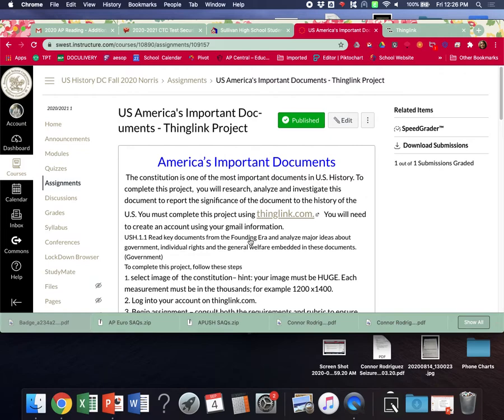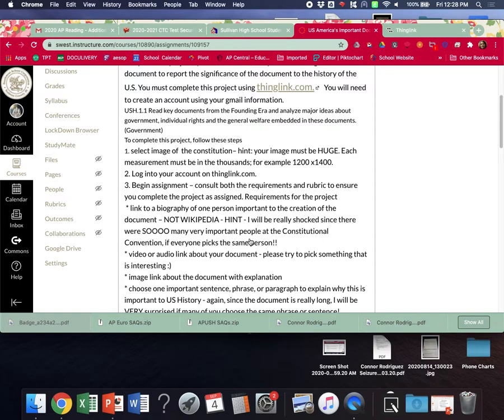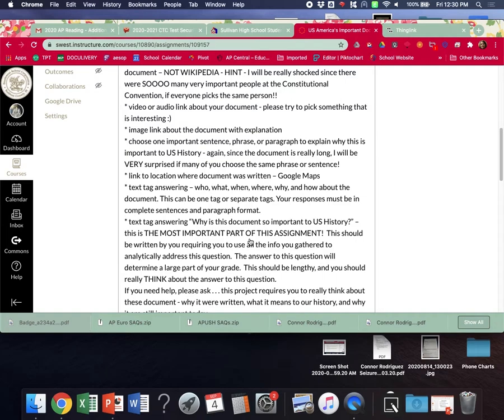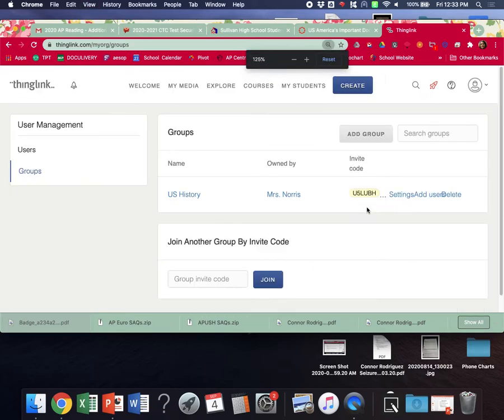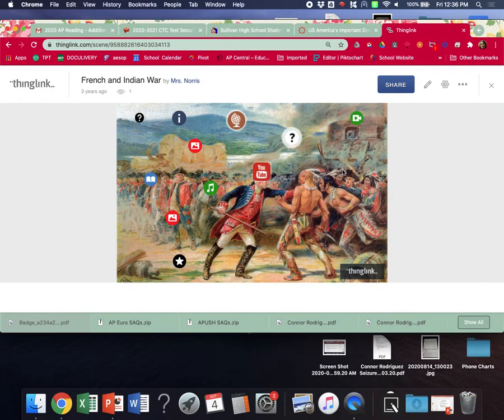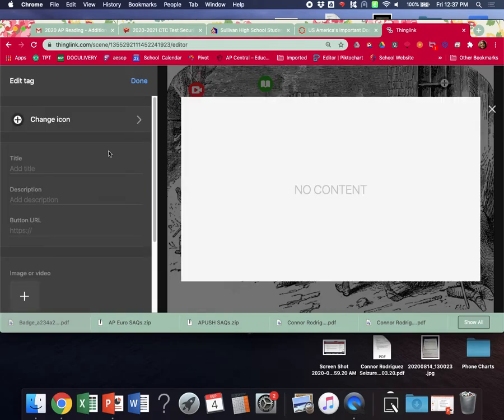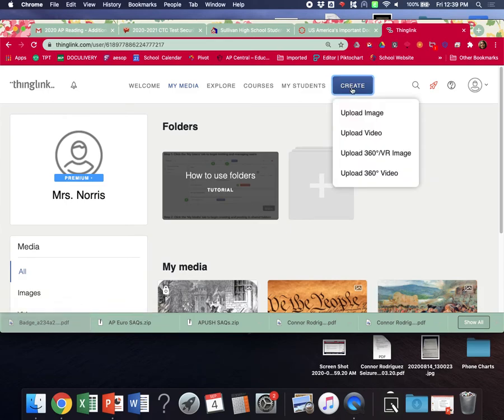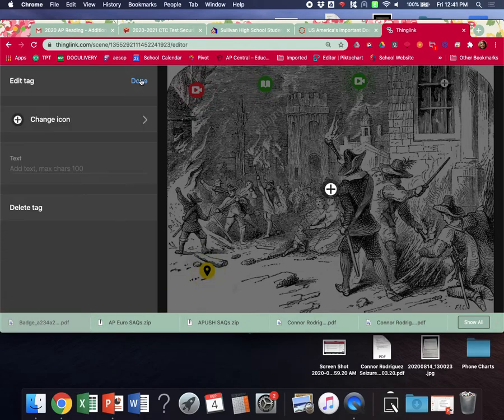US History ThingLink Assignment instructions